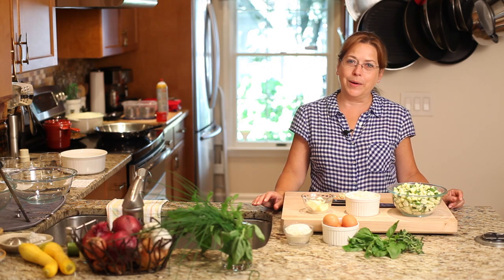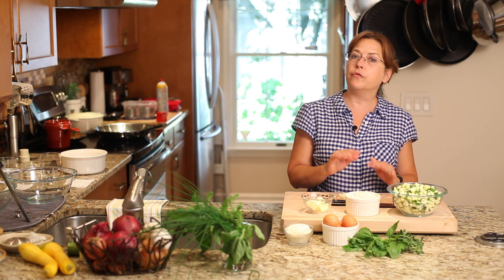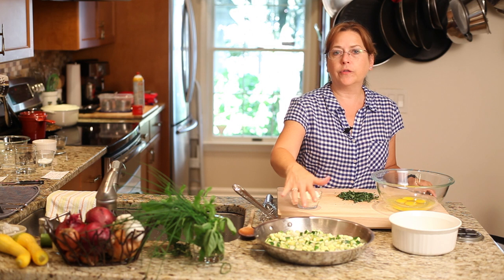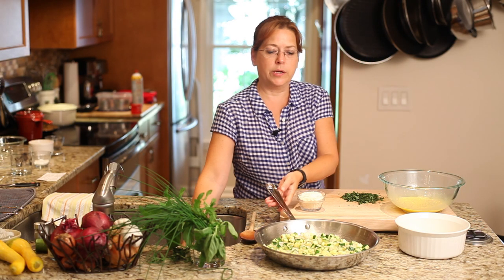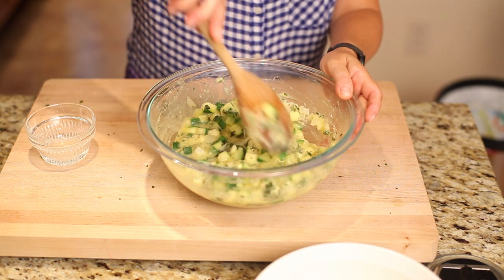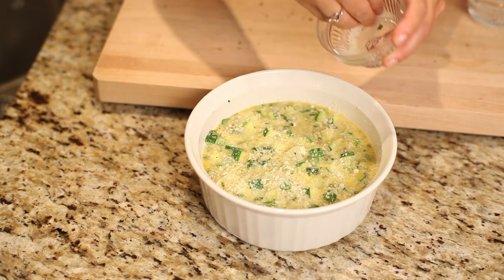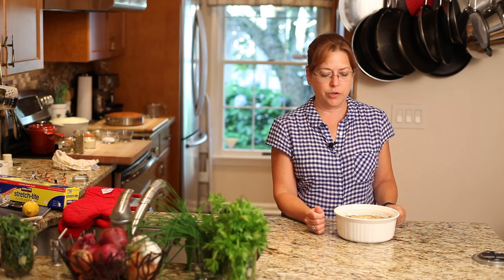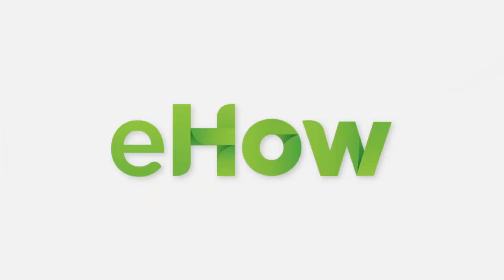Zucchini Casserole With Eggs & Parmesan Cheese : Delicious Recipes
Cooking up a zucchini casserole with eggs and parmesan cheese is a lot easier than it sounds. As with any casserole it's important to mix everything together very well before placing it in the oven. Enjoy this delicious zucchini casserole with eggs and parmesan with help from a personal chef in this free video.

Bio: Maria Reina is a personal chef specializing in family meals, dinner and cocktail parties.

Series Description: Making delicious homemade recipes is one of life's simplest pleasures. From chicken and rice, to homemade rhubarb to making a Louisiana style butter sauce, Maria Reina has tons of great recipes. Learn all about these recipes and more with tips from a personal chef in this free videos series about delicious meals.